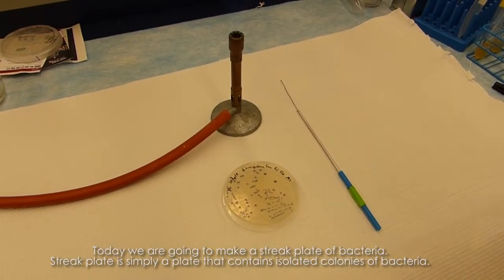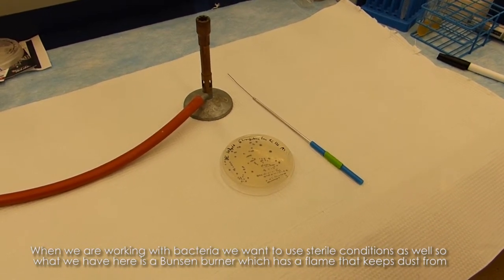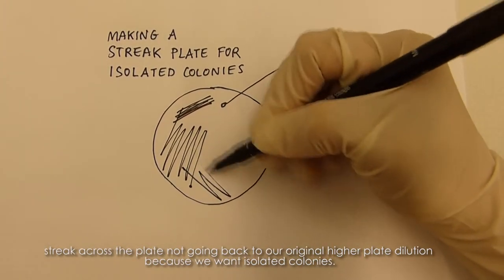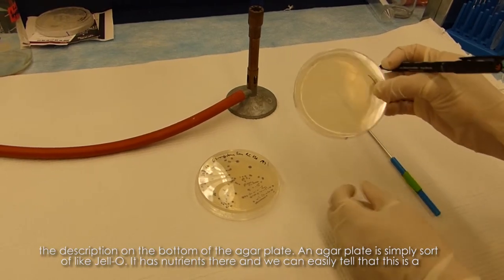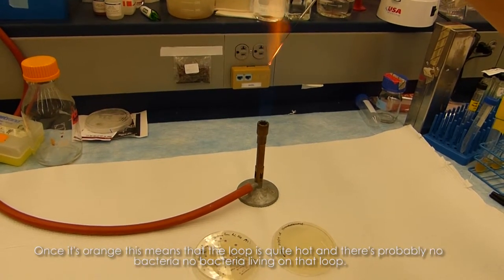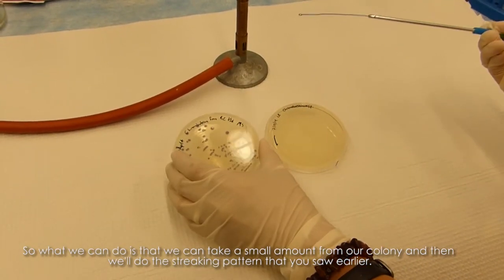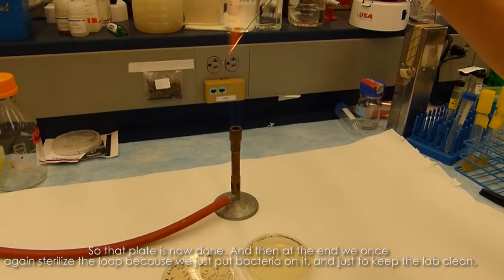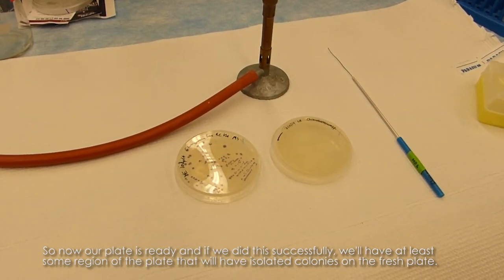HOW TO: Streak Bacteria